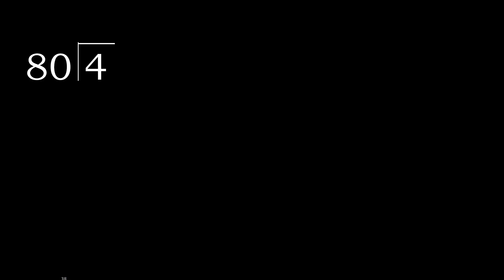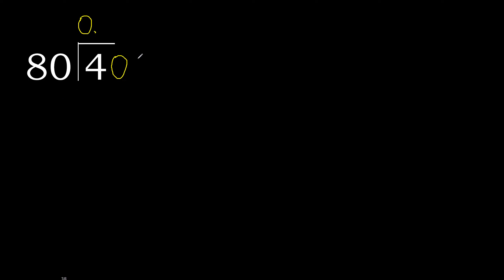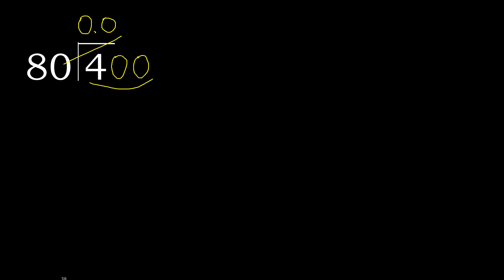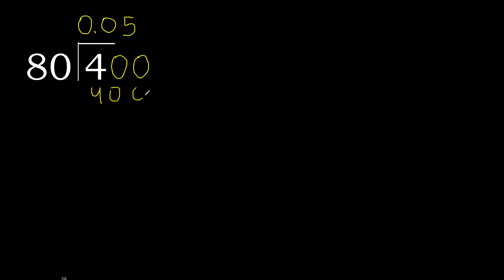Divide 4 by 80 , decimal result . Division with 2 Digit Divisors . How to do